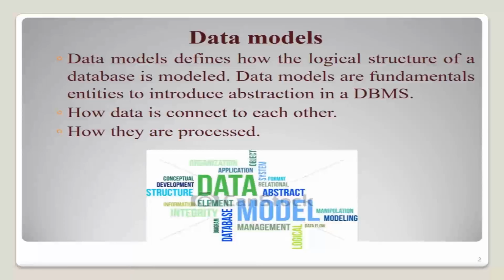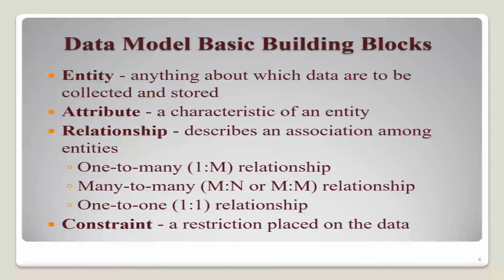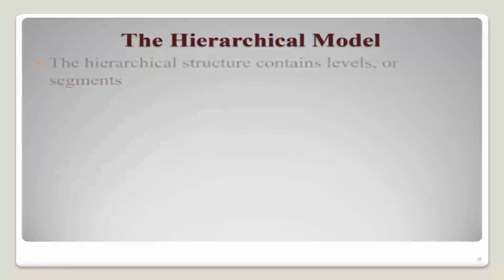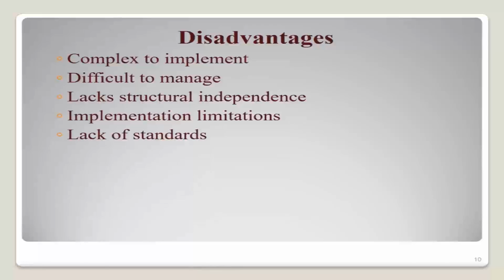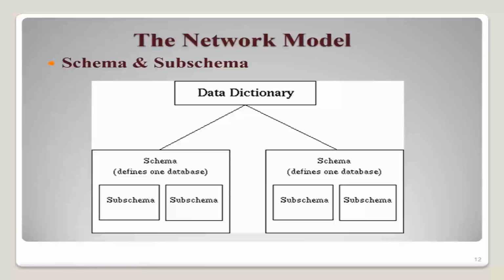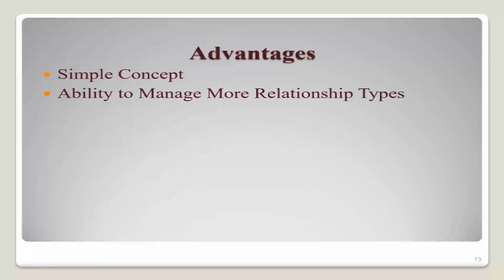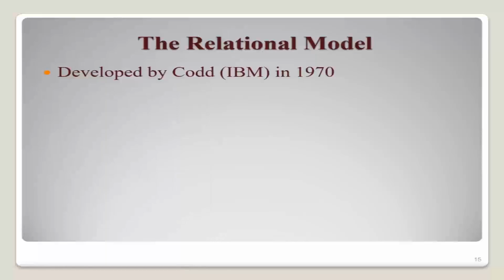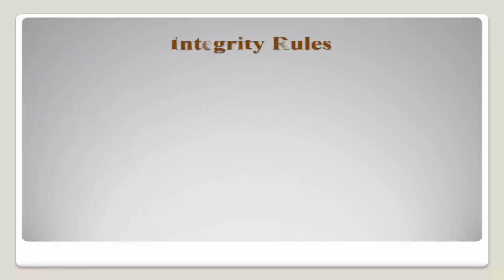DBMS unit 4 topic 3 video 1